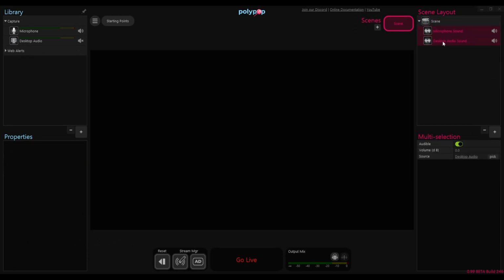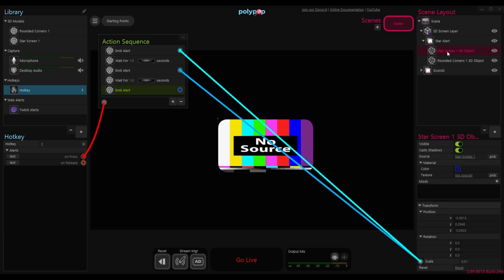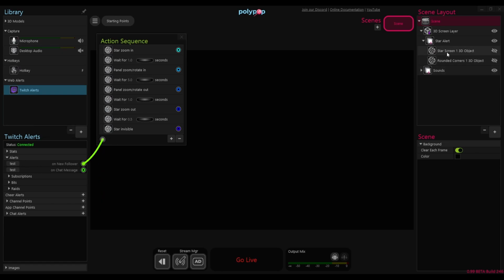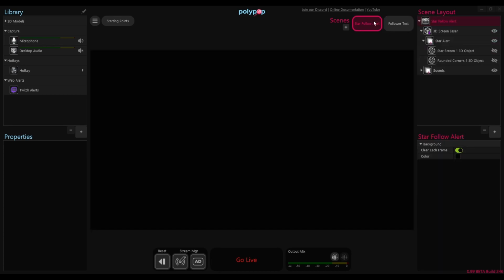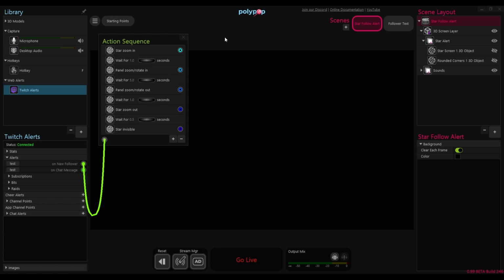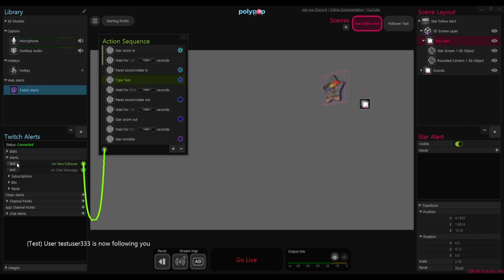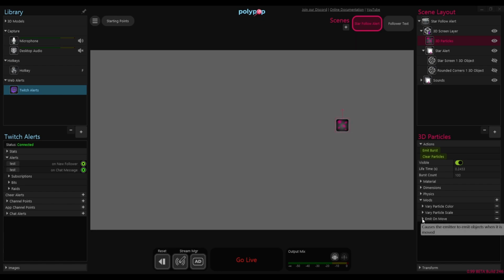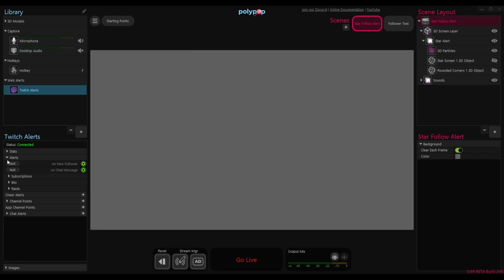Advanced 3D follower alerts using Polypop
Polypop brings some new and interesting options to the table for live streamers whether you are streaming from it exclusively, or alongside OBS.  In this video I'll walk you through how you can create an interesting alert that you won't see in other streaming apps.  This is just one example of what is possible with Polypop.  There are a lot of additional features the app offers to bring more interesting visuals and interaction to you live streams which I plan to cover in future videos.

00:00 - Intro
00:24 - Import Objects
00:48 - Position and Resize
01:05 - Planning Animation
01:38 - Pivot Points
01:55 - Zoom Animation
03:45 - Text Panel Zoom
05:51 - Set follower Image
06:26 - Add Follower Text
13:31 - Finalize Object Placement
16:04 - Adding Particle Effects
17:48 - Final Touches - Add a spin